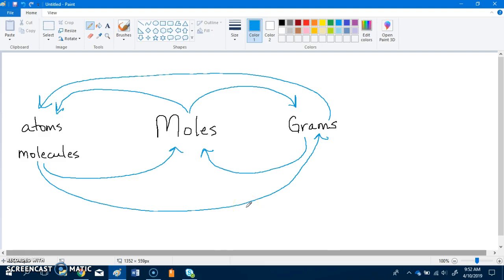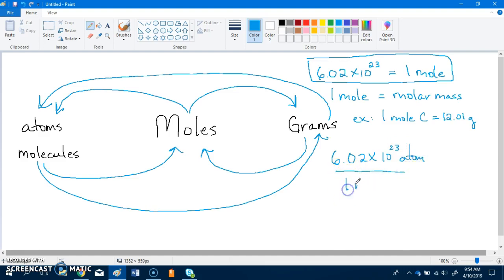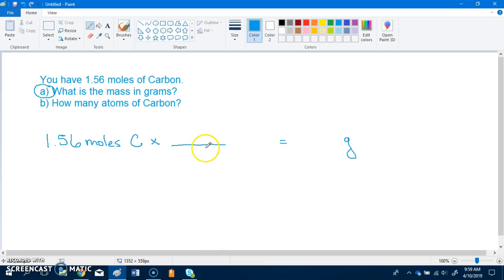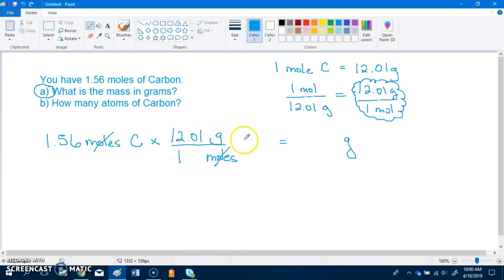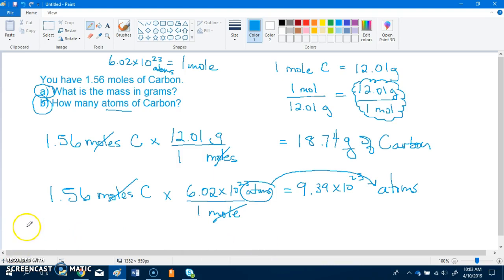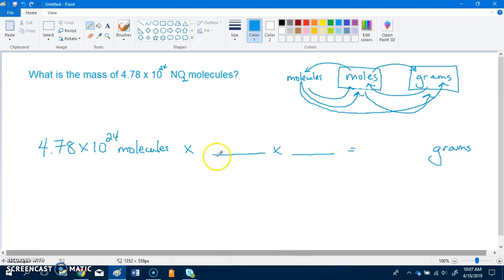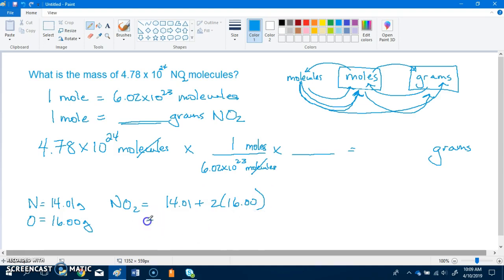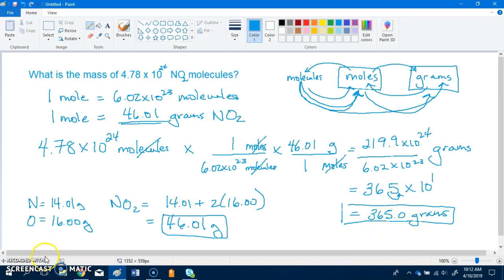Tips and Tricks to setting up conv factors